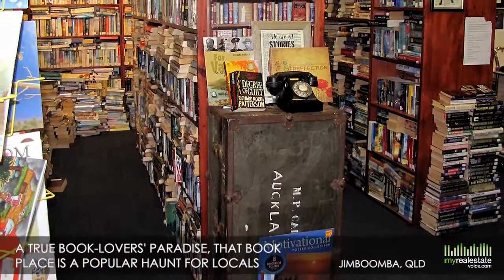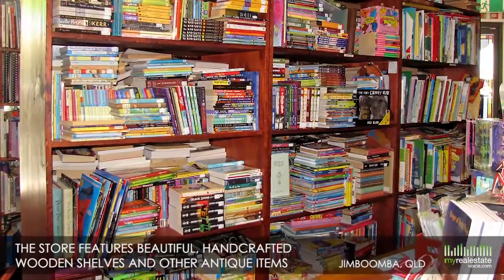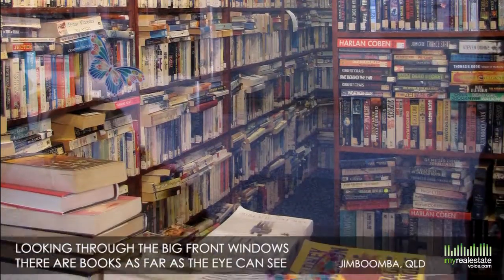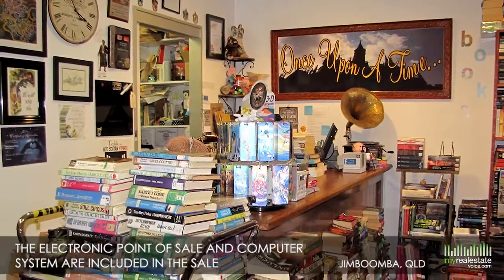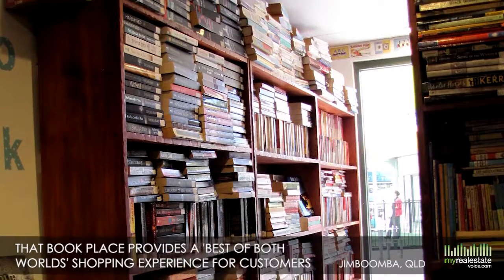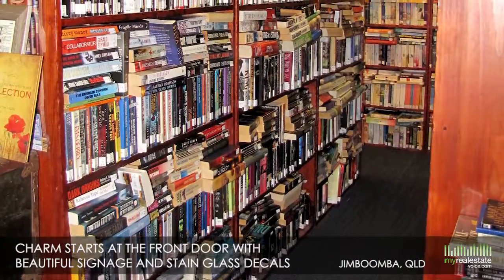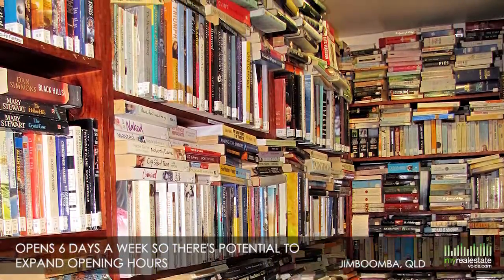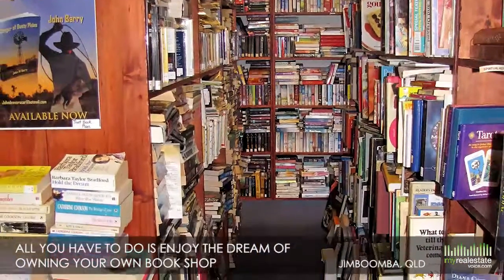Award-Winning Bookshop Business for Sale - Jimboomba, Qld